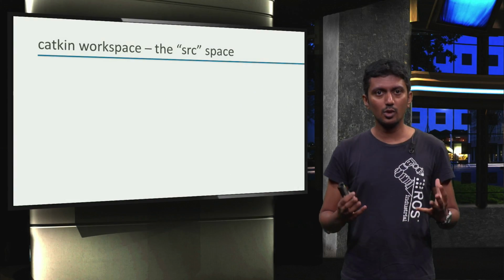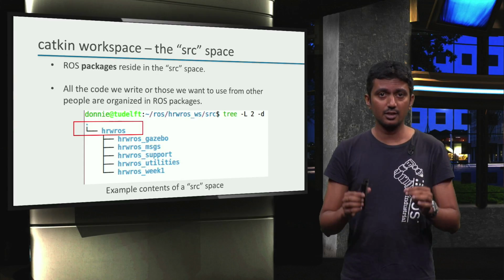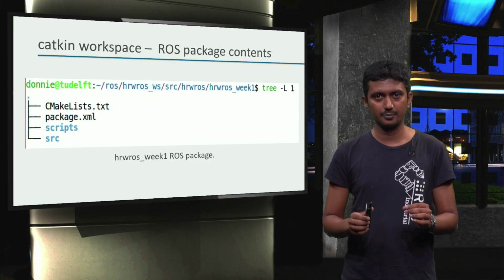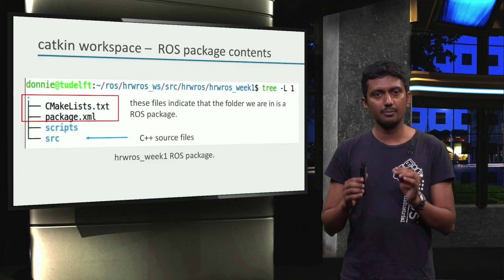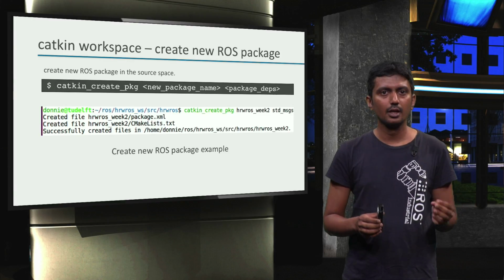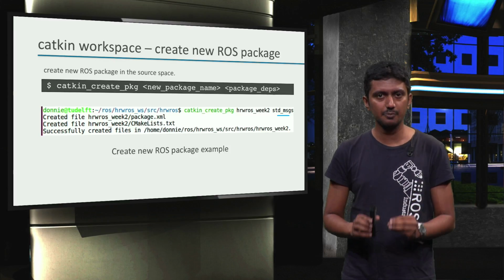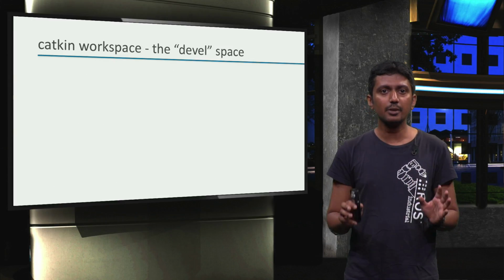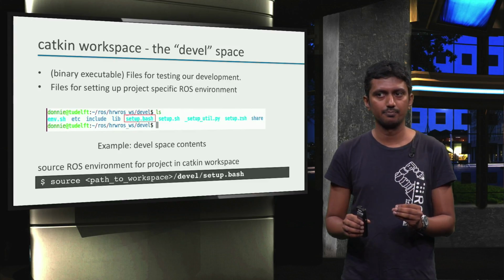ROS1x_2018_Week_1_1-3-3_ROS_file_system_part_two-video